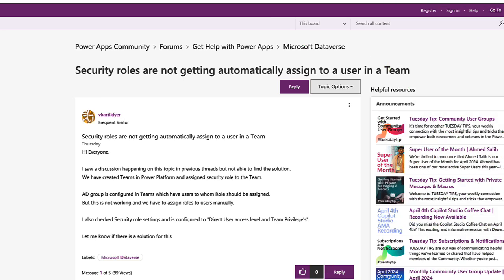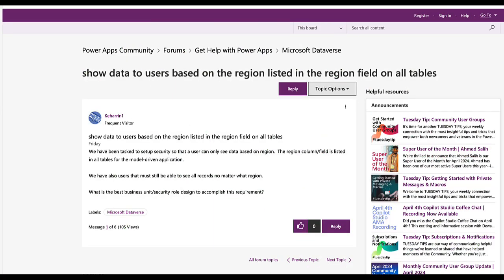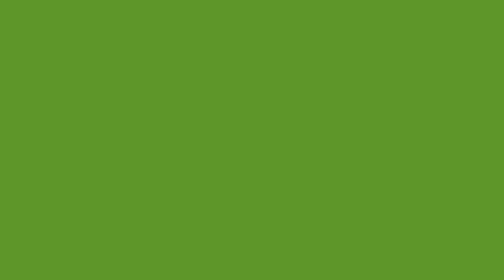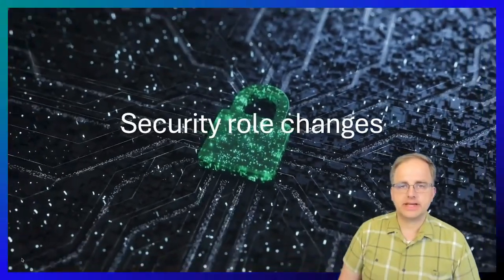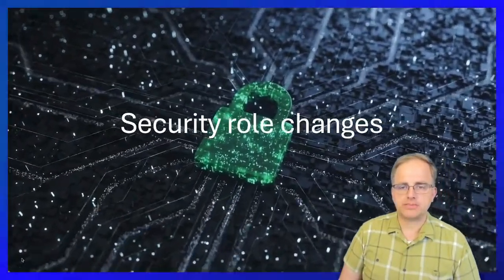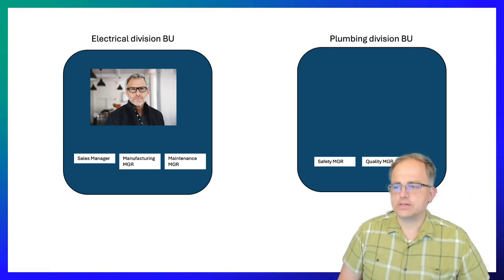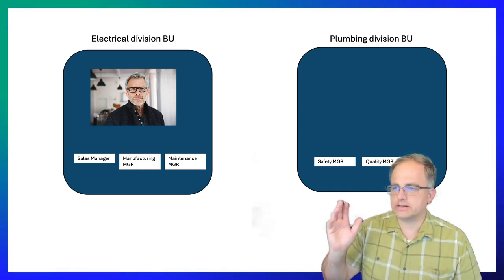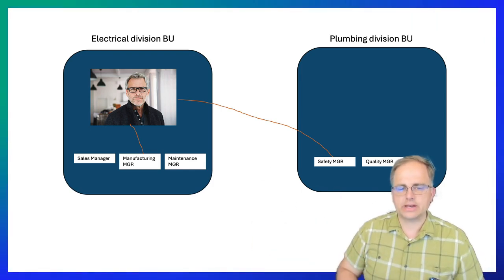What's new in Power Platform security?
Welcome back to Power Platform Answers! A few years back we had a video about Dataverse security In this episode, we update that video with some recent changes that will make managing security in Power Platform easier.

But first, let’s address some burning questions from the Power Users community:

Security Roles Not Automatically Assigned: We answer a question about why  when using Team based security, why the roles assigned to the team don't show as user security roles.

Data Visibility Based on Region: How can you set up security to show data to users based on their region? We break down the business unit and security role structure needed for precise data access control.

And that’s not all! Stick around for the second half of the video, where we revisit our ultimate guide to Dataverse security. Discover two game-changing innovations:

Creating a Role for Login: finally we can create roles from scratch that have the necessary minimum permissions to log in.
Modern Business Units: Explore the flexibility of modern business units and how they revolutionize data access across different units.

Timestamps:
00:00:00 - Introduction and channel reminder
00:01:00 - Discussion on teams in Power Platform and security role settings
00:02:00 - Explaining team-based security and user role permissions
00:03:00 - Setting up security for users to see data based on regions
00:04:00 - Advantages of using business units over teams for security
00:05:00 - Updates to the guide on Power Platform security
00:06:00 - Changes in role creation and permissions for model-driven apps
00:07:00 - Introduction of modern business units for flexible security management